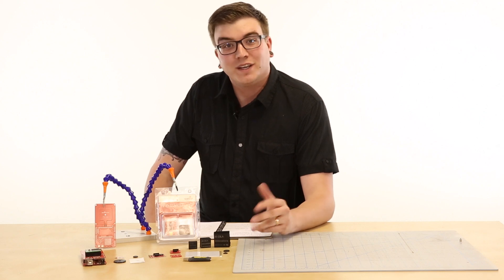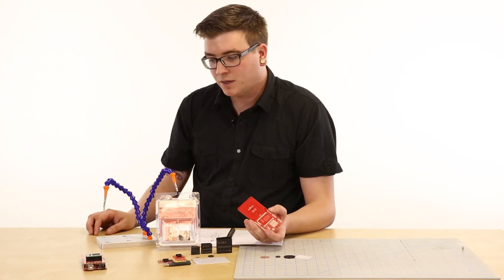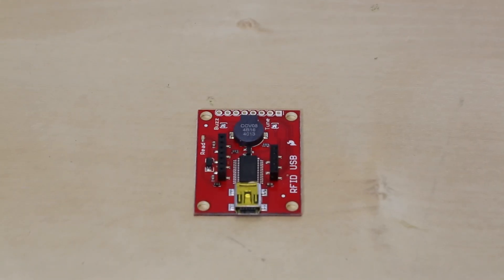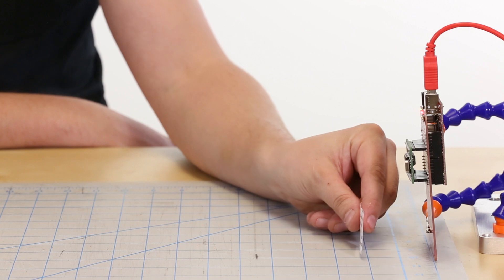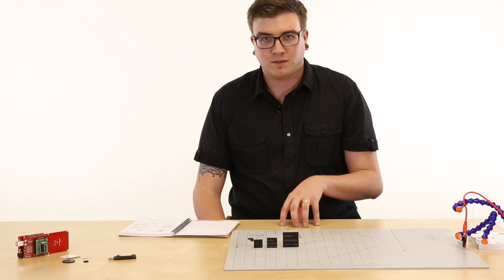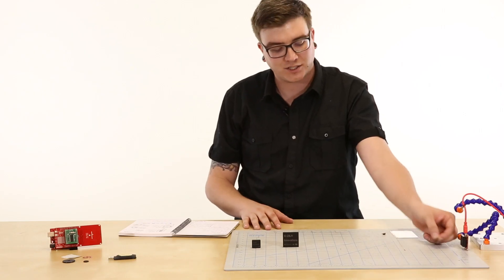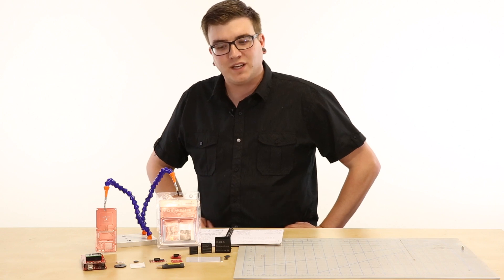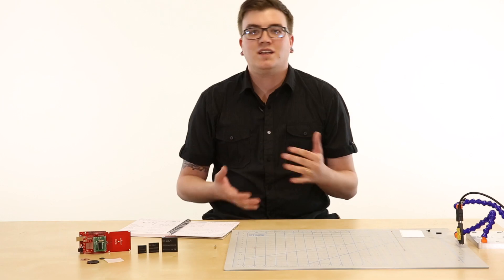RFID Comparison with Tim